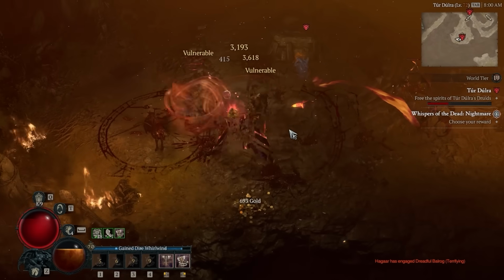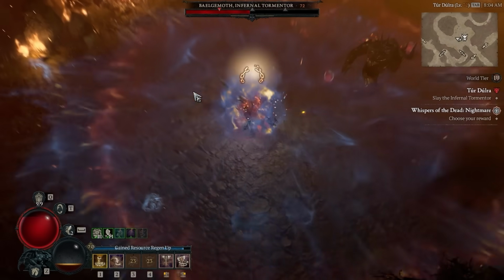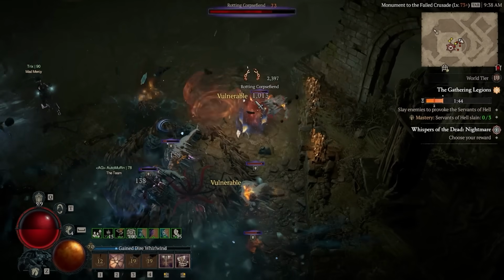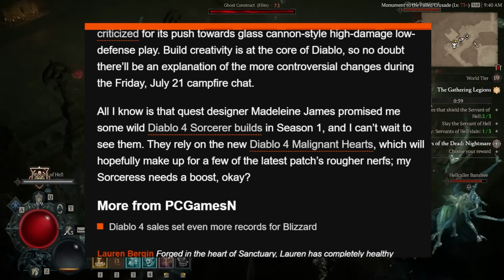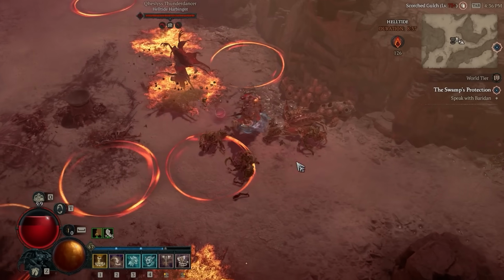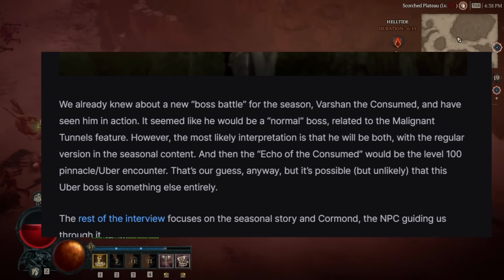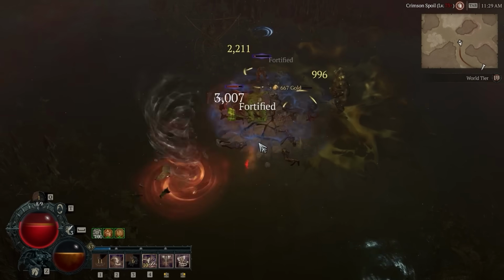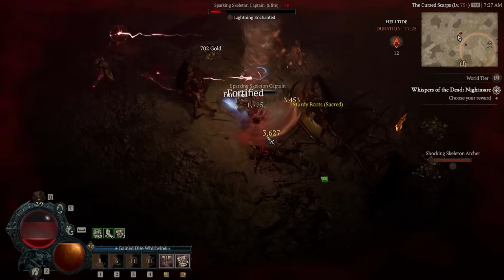Diablo 4 - It's Official! Devs Reversing Some Patch 1.1 Changes! Big Sorcerer Season 1 Promises!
Very special thank you to Skytech Gaming, Intel, and SignalRGB for believing in my work and sponsoring this video!

So wow...The Diablo 4 dev team just responded about Patch 1.1 and it looks like they are already reversing some of the changes that they made.  Hopefully this is just the beginning.  Plus looks like we have some big sorcerer build promises, new Season 1 updates, new uber boss and more!

VIDEO GUIDE:
00:00 Woah...what just happened?
01:56 Official Announcement
02:33 Low Cinders in Helltides
03:13 Patch 1.1 Change Being Reversed
03:51 Big Sorcerer Promises, Season 1 Info
09:28 New Uber Boss Confirmed
11:50 Malignant Heart Info
12:54 Your Top Comments!